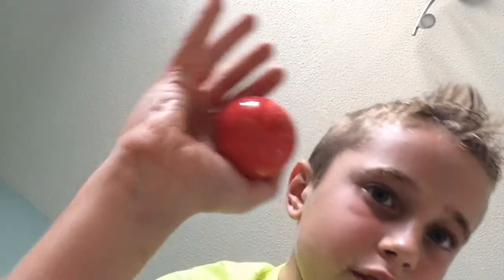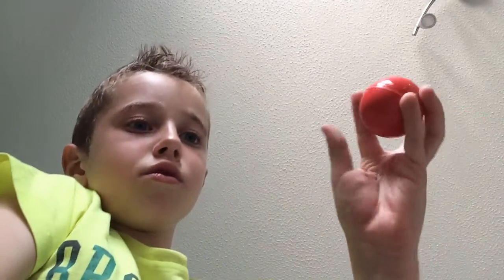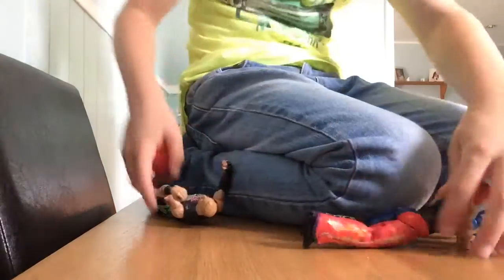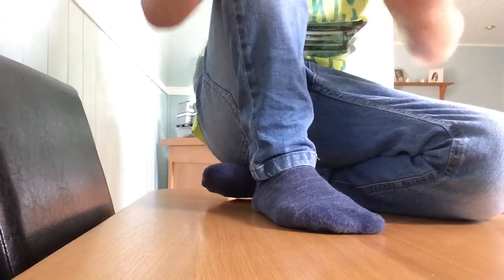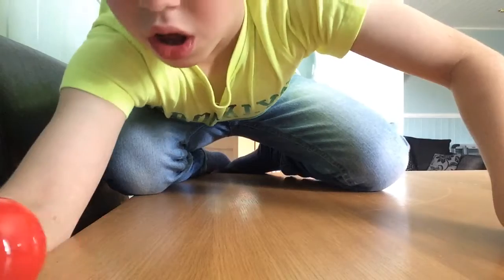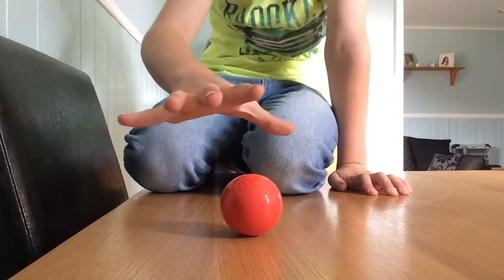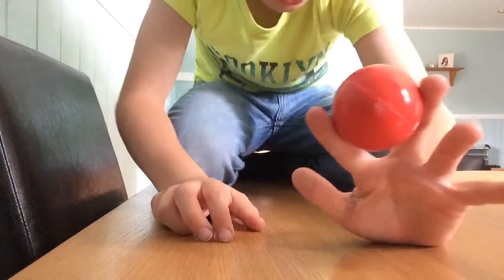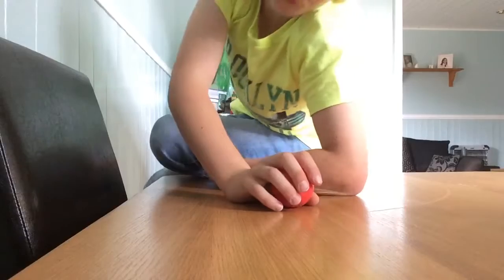How to do tricks with a fidget roller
Foxy 89